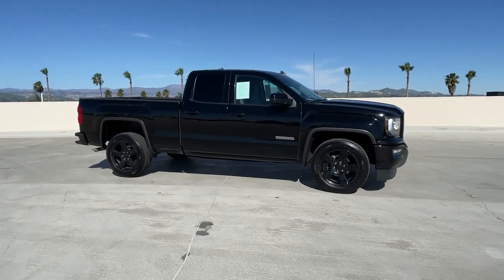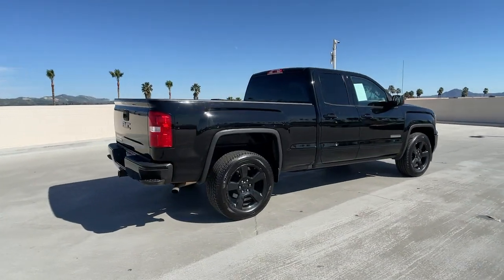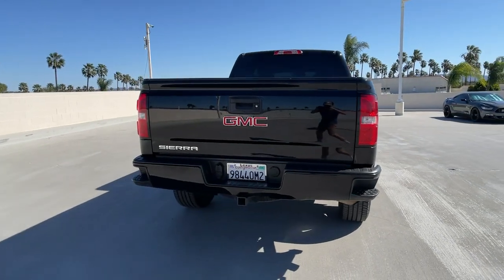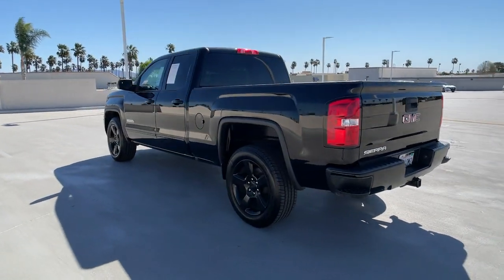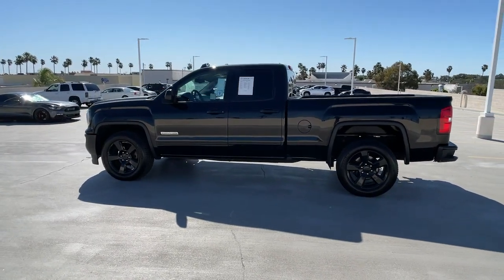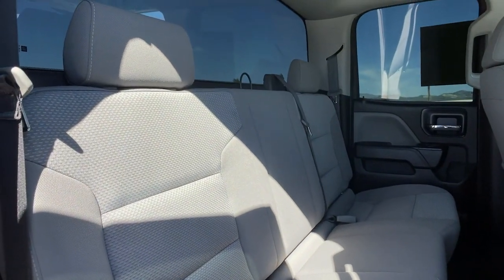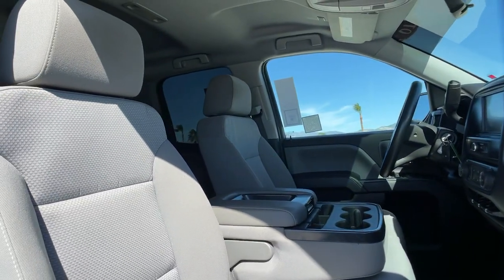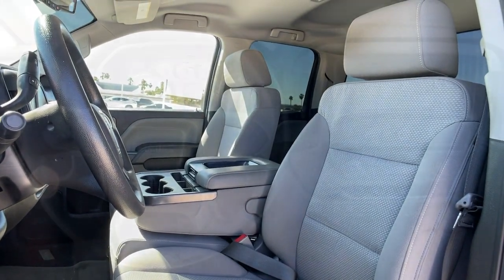2018 GMC Sierra 1500 Oxnard, Ventura, Camarillo, Thousand Oaks, Simi Valley, CA T2186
Onyx Black Used 2018 GMC Sierra 1500 available in Oxnard, California at Lexus of Oxnard. Servicing the Ventura, Camarillo, Thousand Oaks, Simi Valley, CA area.
2018 GMC Sierra 1500 Base - Stock#: T2186 - VIN#: 1GTR1LEC3JZ283290

Certified. Onyx Black 2018 GMC Sierra 1500 RWD 6-Speed Automatic Electronic with Overdrive EcoTec3 5.3L V8 6-Speed Automatic Electronic with Overdrive, Dark Ash Seats With Jet Black Interior Accents Cloth, 110-Volt AC Power Outlet, 150 Amp Alternator, 3.5 Diagonal Monochromatic Display DIC, 3-Passenger Full-Width Folding Rear Bench Seat, 40/20/40 Front Split Bench Seat, 4-Wheel Disc Brakes, 6 Speakers, 6-Speaker Audio System, ABS brakes, Air Conditioning, All-Weather Floor Liner (LPO), AM/FM radio, Auxiliary External Transmission Oil Cooler, Black Manual Outside Mirrors, Black Power Adjustable Heated Outside Mirrors, Body Color Bodyside Moldings, Body Color Door Handles, Body Color Grille Surround, Body Color Lower Front Bumper, Body Color Power Adjustable Heated Outside Mirrors, Body Color Rear Bumper w/Cornersteps, Body-Color Mirror Caps, Brake assist, Bumpers: chrome, Cloth Seat Trim, Color-Keyed Carpeting, Deep-Tinted Glass, Delay-off headlights, Driver door bin, Dual front impact airbags, Dual front side impact airbags, Electronic Stability Control, Elevation Edition, Exterior Parking Camera Rear, Front anti-roll bar, Front Center Armrest w/Storage, Front Frame-Mounted Black Recovery Hooks, Front License Plate Kit, Front reading lights, Front wheel independent suspension, Fully automatic headlights, GMC 4G LTE, GMC Connected Access, Graphite-Colored Rubberized-Vinyl Floor Covering, Heavy Duty Suspension, Heavy-Duty Rear Locking Differential, High-Intensity Discharge Headlights, Low tire pressure warning, Occupant sensing airbag, OnStar & GMC Connected Services Capable, Overhead airbag, Overhead console, Passenger door bin, Passenger vanity mirror, Power steering, Power windows, Preferred Equipment Group 1SA, Premium audio system: GMC Infotainment System, Radio data system, Radio: AM/FM/GMC Infotainment System, Rear reading lights, Rear step bumper, Remote Keyless Entry, Remote Locking Tailgate, Rubberized-Vinyl Front Floor Mats, Rubberized-Vinyl Rear Floor Mats, Single-Zone Air Conditioning, Solar Absorbing Tinted Glass, Speed control, Speed-sensing steering, Tachometer, Thin Profile LED Fog Lamps, Tilt steering wheel, Traction control, Trailering Equipment, Trip computer, Variably intermittent wipers, Voltmeter, Wheel Locks (Set of 4) (LPO), Wheels: 17 x 8 Painted Steel, Wheels: 20 x 9 Black-Painted Aluminum.Recent Arrival!
LPO  WHEEL LOCKS  SET OF 4,ONSTAR AND GMC CONNECTED SERVICES CAPABLE;,DIFFERENTIAL  HEAVY-DUTY LOCKING REAR,REAR AXLE  3.42 RATIO,TRANSMISSION  6-SPEED AUTOMATIC  ELECTRONICALLY CONTROLLED  with overdrive and tow/haul mode. Includes Cruise Grade Braking and Powertrain Grade Braking (STD),GLASS  DEEP-TINTED,TIRES  P275/55R20 ALL-SEASON  BLACKWALL.,AUDIO SYSTEM  7 DIAGONAL COLOR TOUCH SCREEN WITH GMC INFOTAINMENT SYSTEM  AM/FM  with USB ports  auxiliary jack  Bluetooth streaming audio for music and most phones  Pandora Internet radio and voice command pass-through to phone (STD),MIRRORS  OUTSIDE HEATED POWER-ADJUSTABLE  (includes driver's side spotter mirror) (Black,REMOTE KEYLESS ENTRY  Includes (A91) remote locking tailgate.),LICENSE PLATE KIT  FRONT,CUSTOMER DIALOGUE NETWORK,FLOOR MATS  RUBBERIZED-VINYL FRONT,POWER OUTLET  110-VOLT AC,FLOOR COVERING  COLOR-KEYED CARPETING,FOG LAMPS  THIN PROFILE LED,MIRROR CAPS  BODY-COLOR,DOOR HANDLES  BODY-COLOR,FLOOR MATS  RUBBERIZED-VINYL REAR,GRILLE SURROUND  BODY COLOR,REMOTE LOCKING TAILGATE,RECOVERY HOOKS  FRONT  FRAME-MOUNTED  BLACK,LPO  ALL-WEATHER FLOOR LINER,ENGINE  5.3L ECOTEC3 V8  WITH ACTIVE FUEL MANAGEMENT  DIRECT INJECTION  and Variable Valve Timing  includes aluminum block construction (355 hp [265 kW] @ 5600 rpm  383 lb-ft of torque [518 Nm] @ 4100 rpm; more than 300 lb-ft of torque from 2000 to 5600 rpm),MOLDINGS  BODYSIDE  BODY COLOR,GVWR  7000 LBS. (3175 KG),WHEELS  20 X 9 (50.8 CM X 22.9 CM) BLACK-PAINTED ALUMINUM,BUMPER  FRONT  BODY-COLOR LOWER,COOLING  AUXILIARY EXTERNAL TRANSMISSION OIL COOLER,DARK ASH SEATS WITH JET BLACK INTERIOR ACCENTS  CLOTH SEAT TRIM,ONSTAR 4G LTE AND AVAILABLE BUILT-IN WI-FI HOTSPOT OFFERS A FAST AND RELIABLE INTERNET CONNECTION FOR UP TO 7 DEVICES;  includes data trial for 3 months or 3GB (whichever comes first),TIRE  SPARE P265/70R17 ALL-SEASON  BLACKWALL,BUMPER  REAR BODY-COLOR  with corner steps,SEATS  FRONT 40/20/40 SPLIT-BENCH  3-passeng